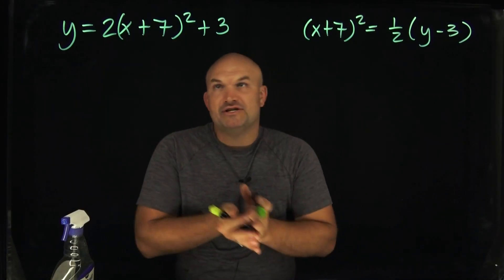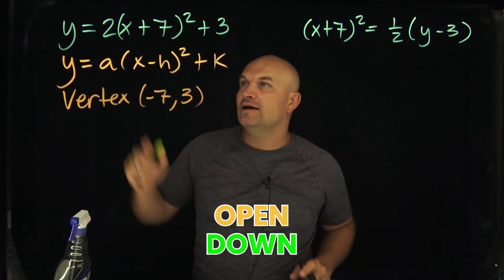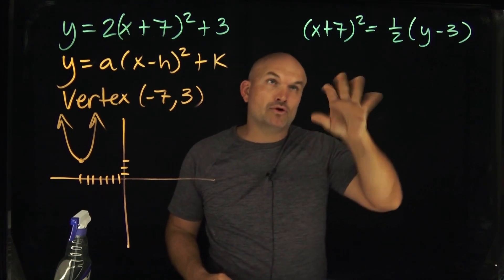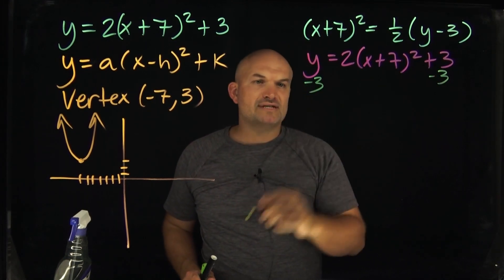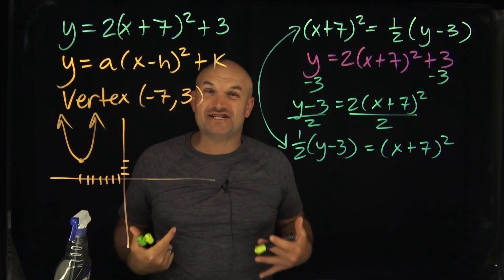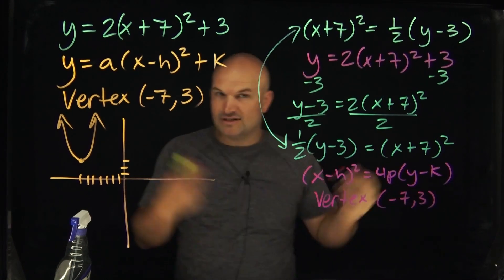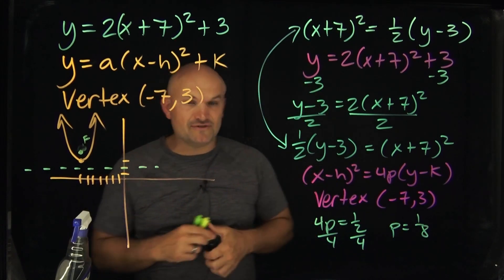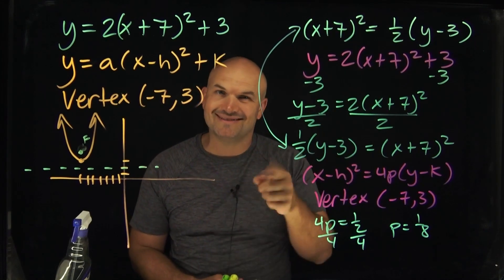From Quadratic Equation to Conic Sections: The Parabola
In this video we are going to explore how we can identify a parabola in conic sections from vertex form.